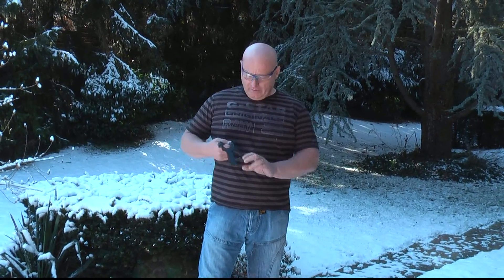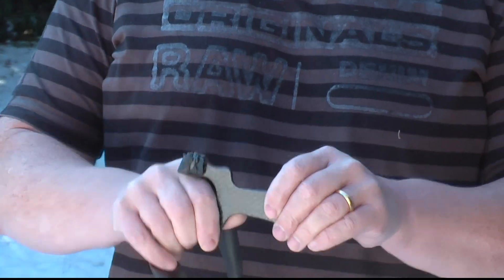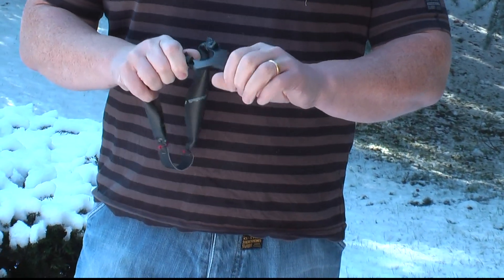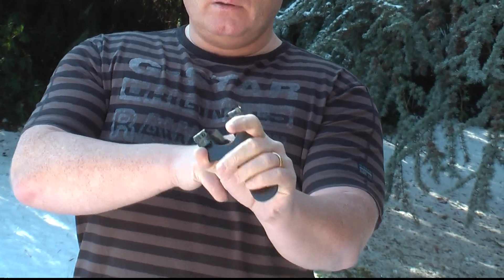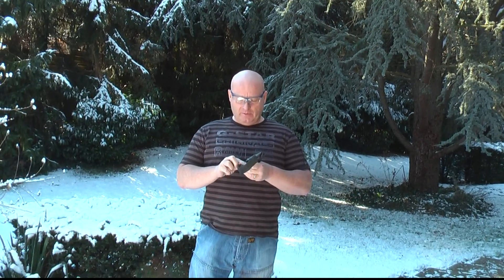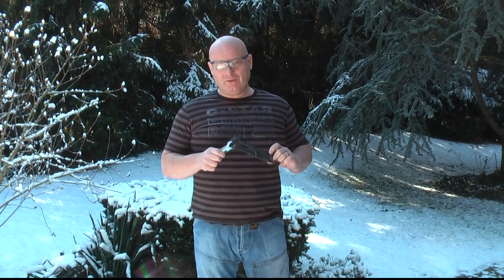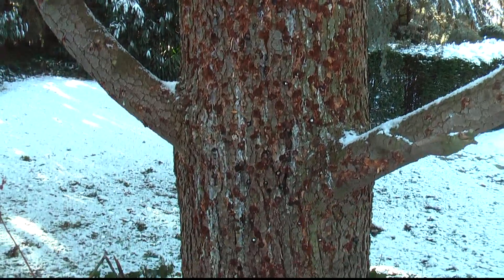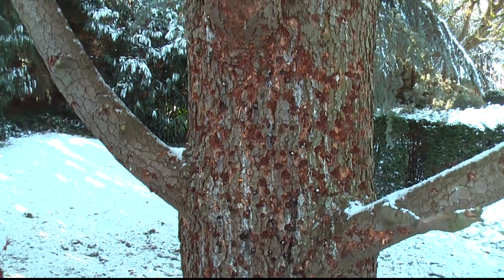Carbon Fiber Slingshot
Common materials for slingshots are usually either wood or steel. Wood is lightweight, but in order to make a solid frame from it, you have to make it fairly thick. Metal frames can be very thin, but they are very heavy.

So The Slingshot Channel looked at the new "Hi Tec" materials on the market, and duly made a slingshot from Carbon Fiber Compound material. This is lighter than wood and stronger than steel!

The frame was shaped "Ergo" style, so it can be comfortably shot even with strong bands. A beautiful and very functional weapon!